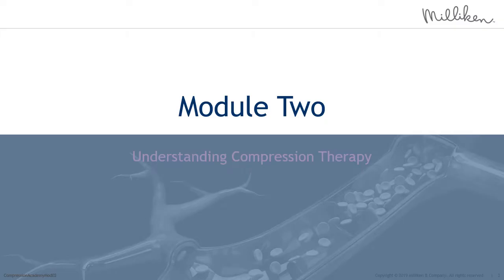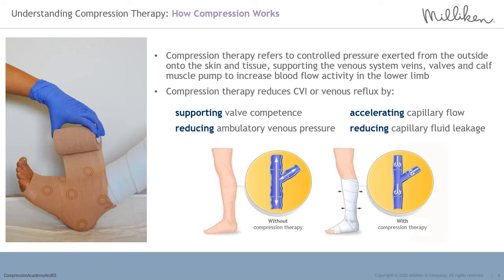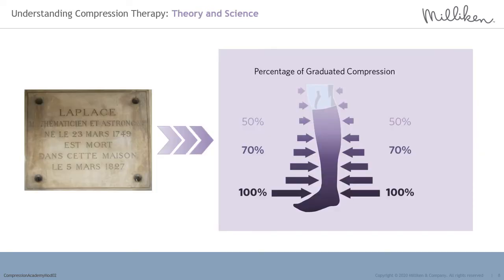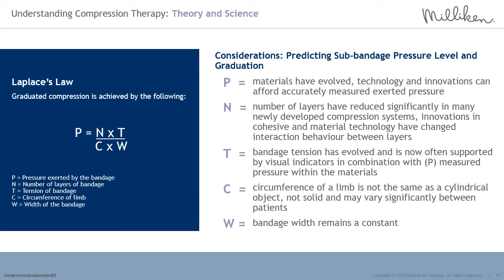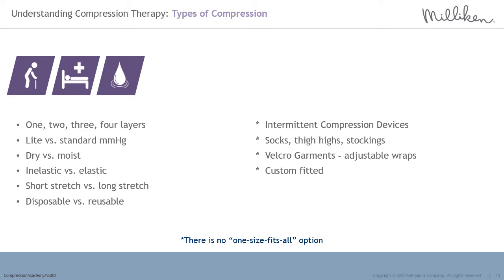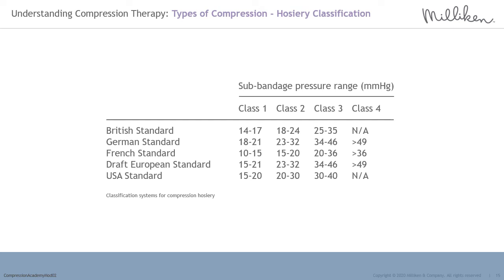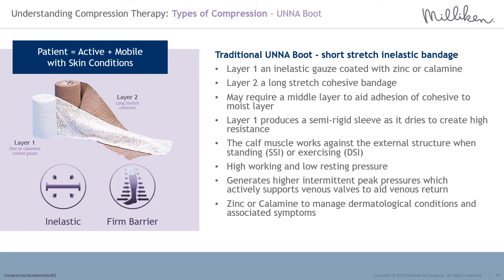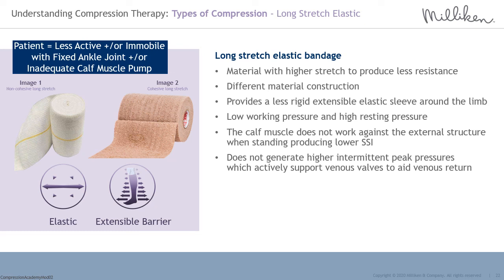Compression Training Academy: Module Two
Module Two: Understanding Compression Therapy